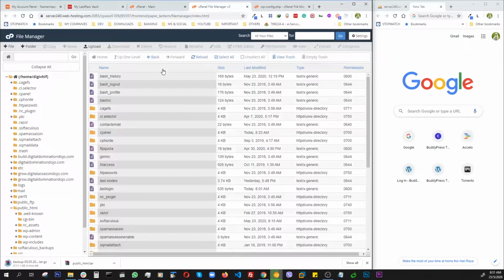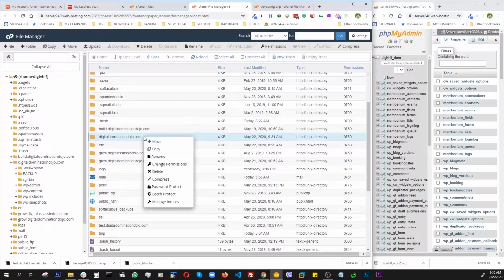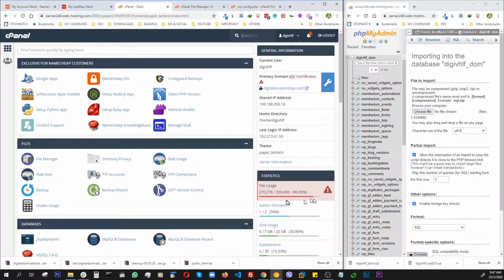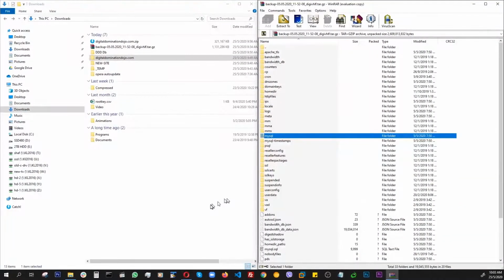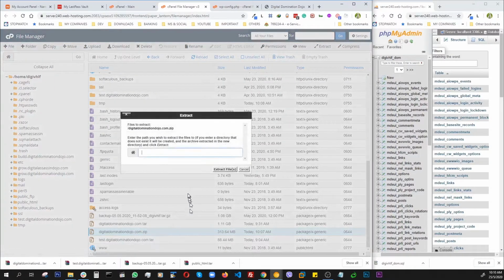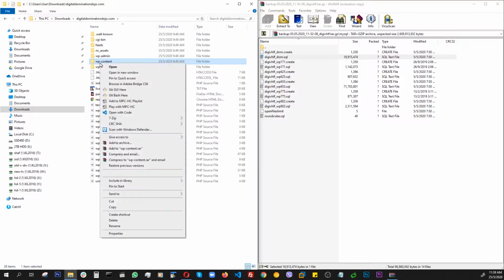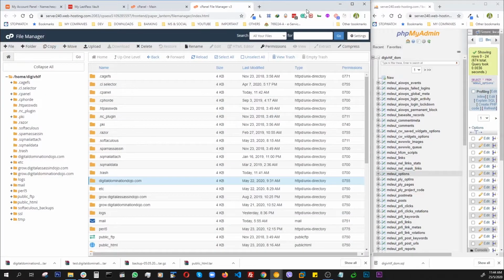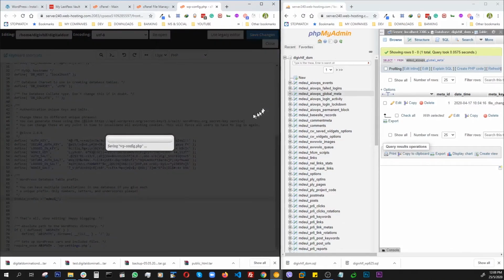HOW TO MANUALLY RECOVER A WORDPRESS SITE FROM CPANEL BACKUP BY YOUR HOSTING PROVIDER [2020]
This is a situation where your client's site just crashed and you forgot to back it up. So now you have to manually recover the client's site from a cPanel backup that your hosting has to offer. In this cPanel backup, a lot of other sites may exist. You now have to carefully pick out the right site from this backup and the correct WordPress Database to be able to recover the site.

This video shows a real-world client site rescue process with all sorts of issues thrown at me by the hosting. For example, running out of space in the host or being blocked by the host due to the number of files quota violations, etc. A lot of decisions I had to make on the fly to finish the job. This is not a carefully prepared tutorial video. This is just a recording of a real-world scenario where I rescue a real client's site from a cPanel backup. Enjoy!